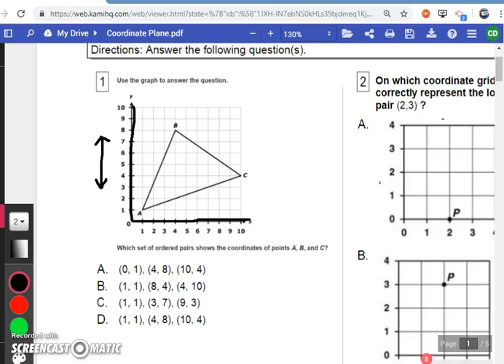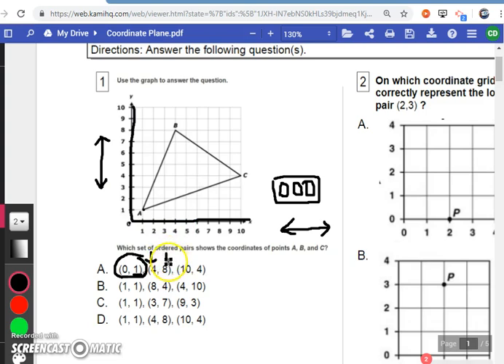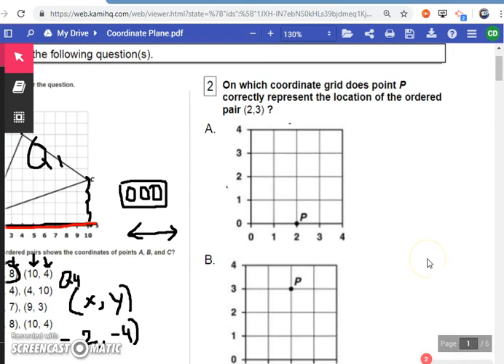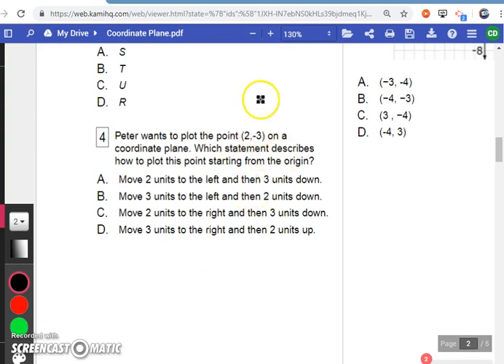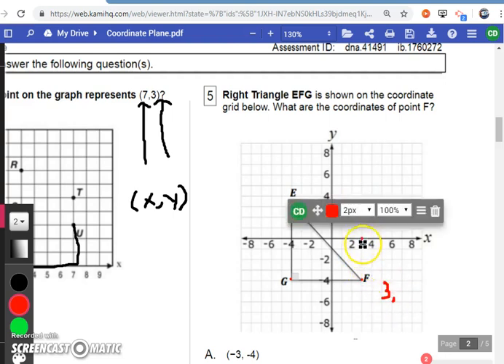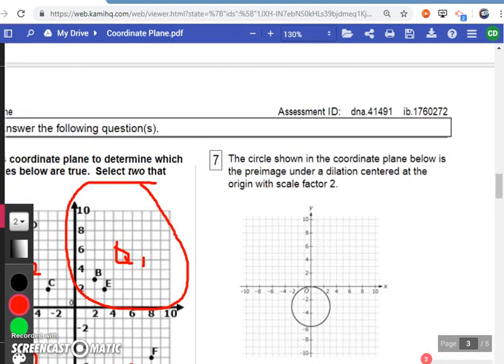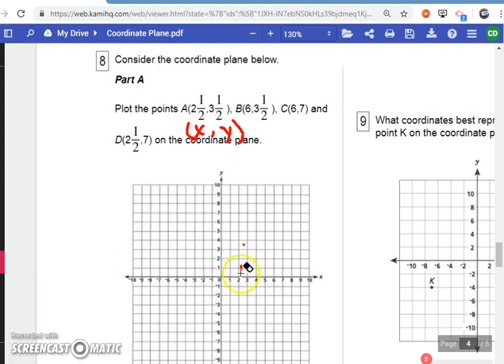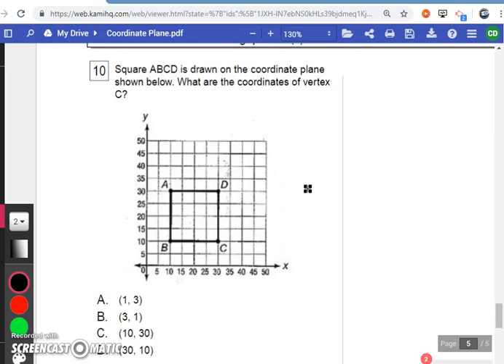Coordinate Plane Tips and Strategies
Please watch before taking assessment!